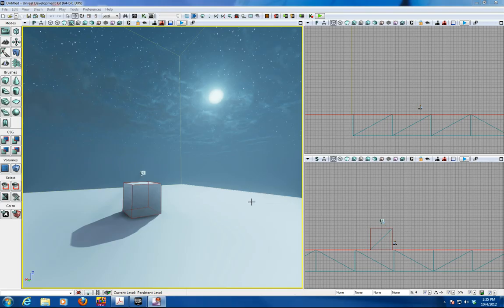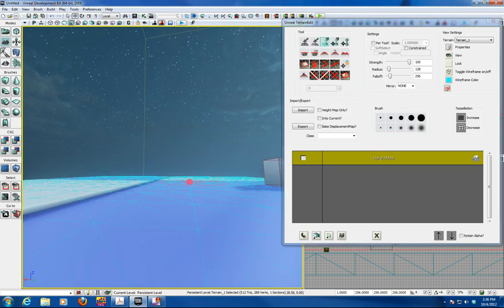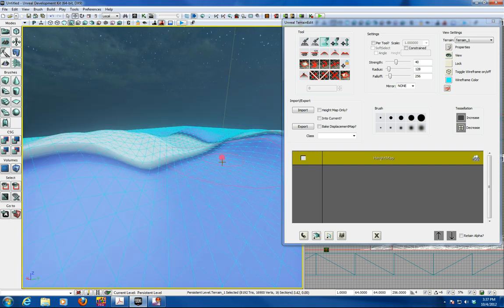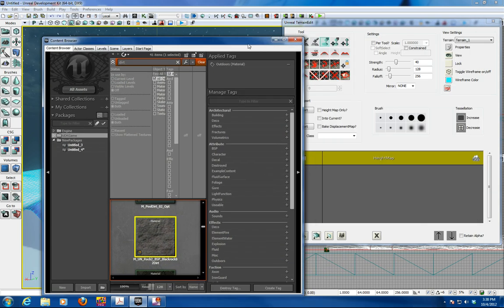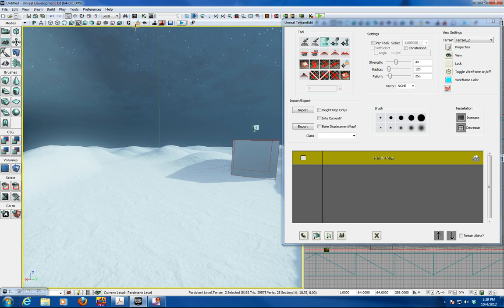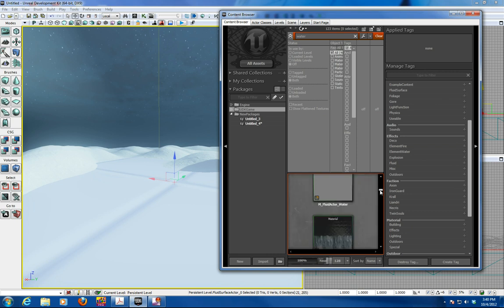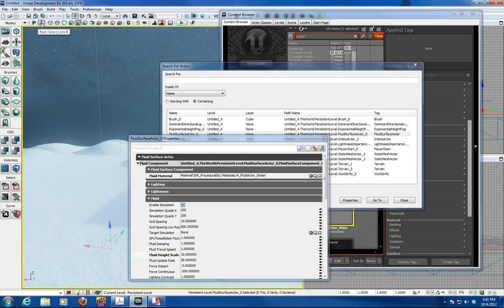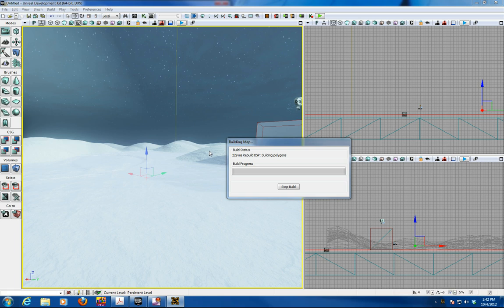UDK Tutorial - Terrain and Fluidsurface setup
This is a quick tutorial on setting up a terrain with a lake or water using UDKs Fluid Surface Actor setup